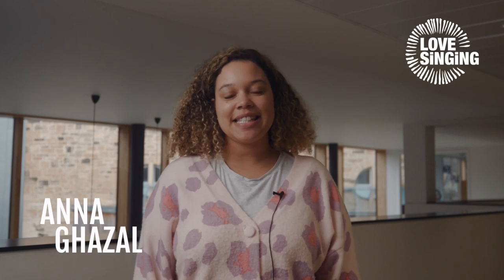One Two Three Four Five Round shared by Anna Ghazal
This video is a learning resource filmed as part of the Love Singing project.

It allows reusers to distribute, remix, adapt, and build upon the material in any medium or format, for noncommercial purposes only. If others modify or adapt the material, they must license the modified material under identical terms.

Filmed during Comfort Of Voices 2022.

Produced by music inclusion & education charity Love Music, charity number SC037370.